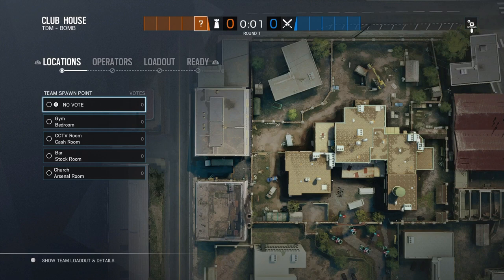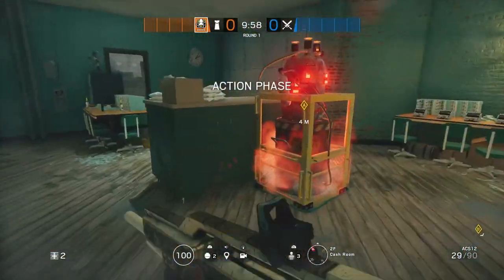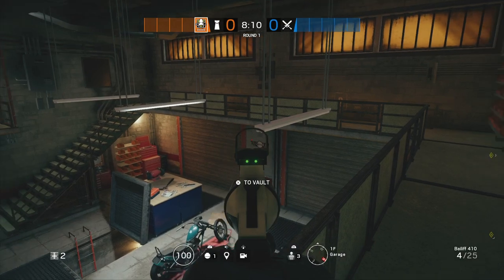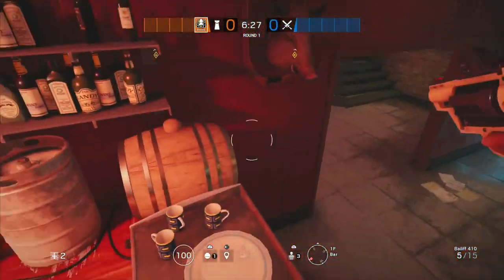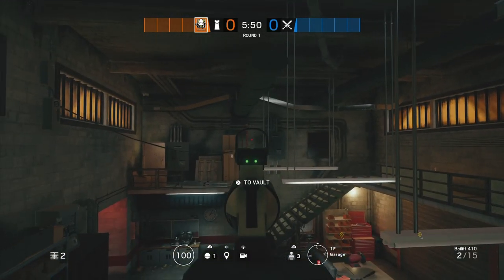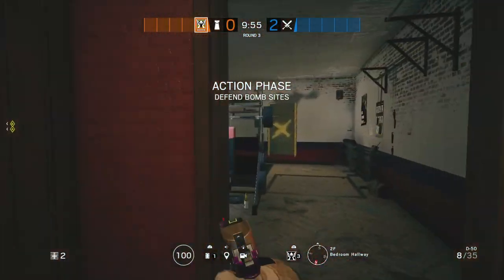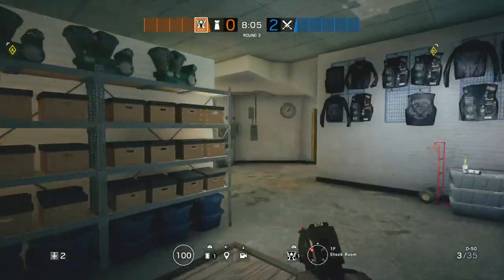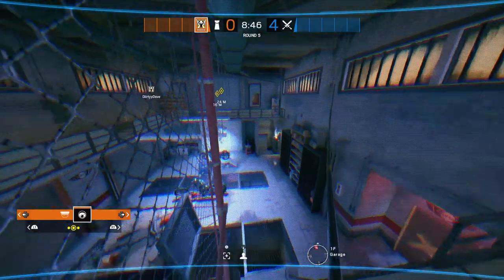In Depth: Defense Guide for Cash & CCTV on Club House (Bomb) | Rainbow Six Siege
Operation Para Bellum. Detailed guide for defending the secondary site on the new reworked club house map.